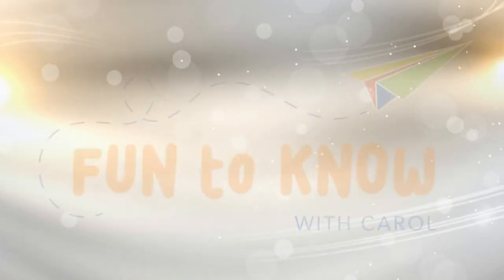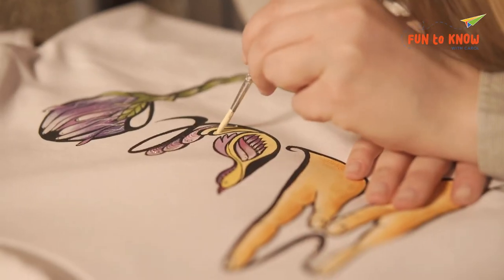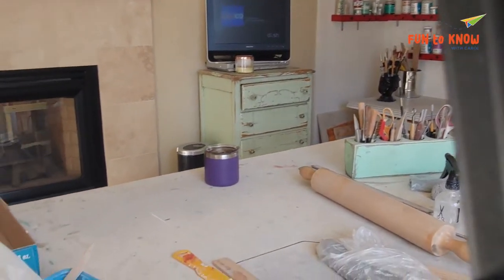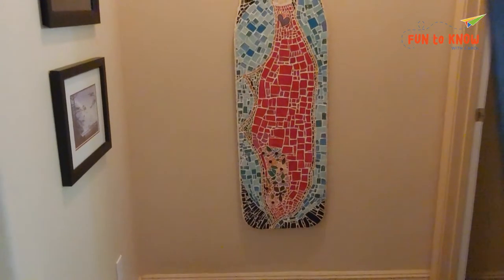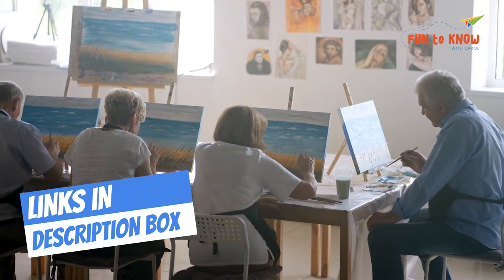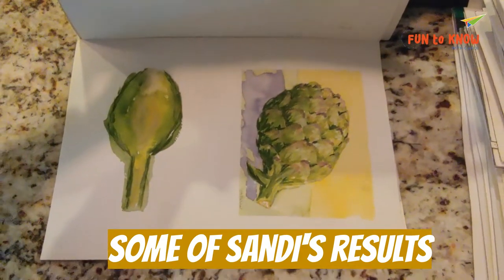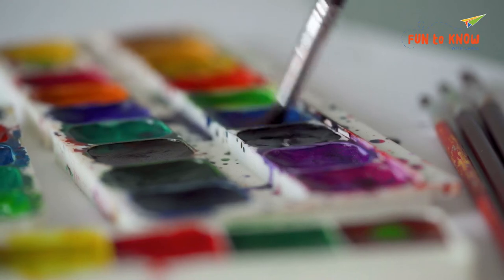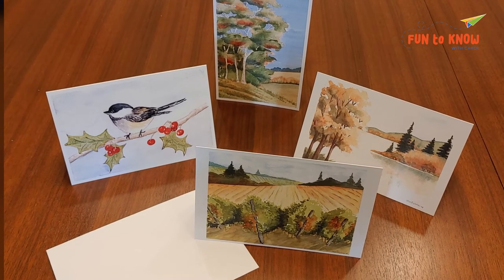HOW TO START an AWESOME & SATISFYING HOBBY | Watercolors or Mosaics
📖 CHAPTERS:
00:00 - Intro
01:14 - Merrilee D, Mosaic / Ceramics Artist
02:00 - Merrilee's Advice #1
02:48 - Merrilee's Advice #2
02:52 - Merrilee's Advice #3
04:39 - Sandi S. / Watercolor Artist
04:46 - Sandi's Advice #1
05:22 - Sandi's Advice #2
06:08 - Sandi's Advice #3

👩‍🦳 WHO WE ARE: Carol is a retired learning & development professional and entrepreneur.  Upon entering her 70’s she left one business to take on the new challenge of becoming a content creator on YouTube.  The vision for FUN TO KNOW with Carol is to uplift, inspire, educate and hopefully entertain those who want to connect with their curiosity.

📱 WHERE ELSE CAN YOU FIND ME:
FACEBOOK: Join our Fun To Know with Carol group - we'll approve your request to join.